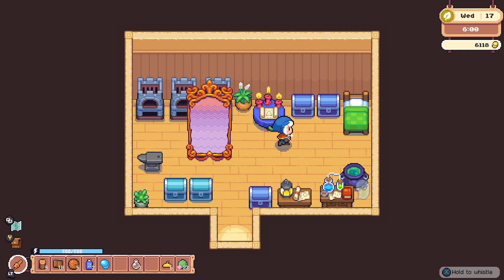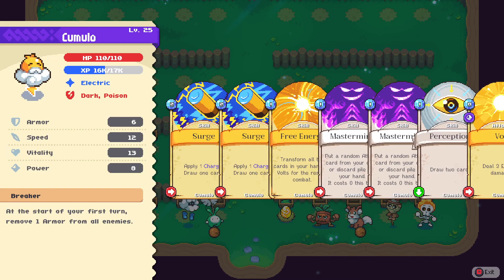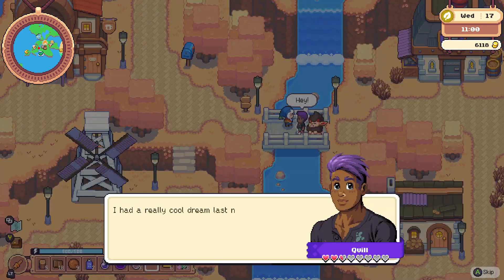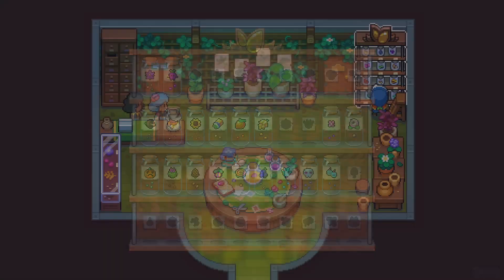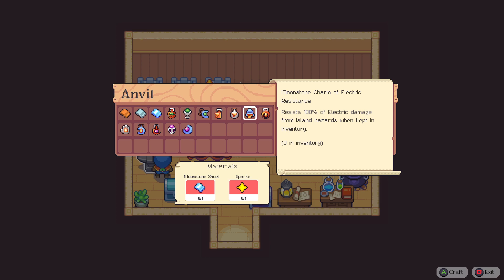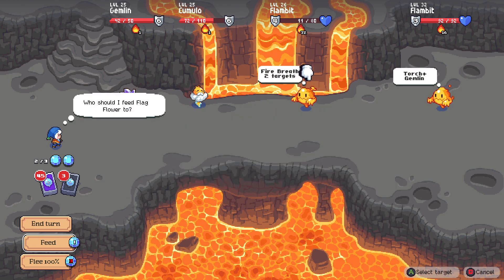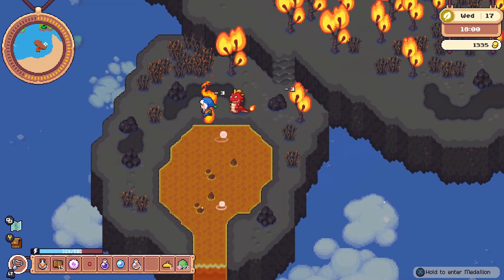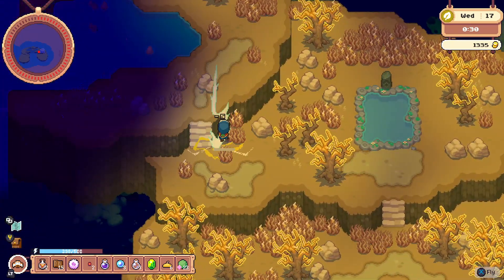Moonstone Island - Episode 67: Flambit Capture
Lets Play
Day 73
Wednesday
Season: Fall